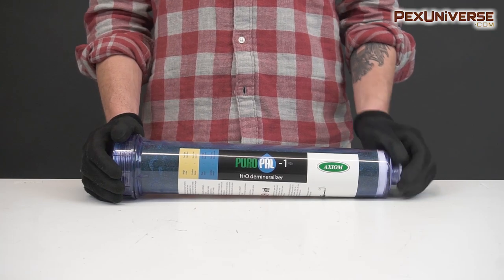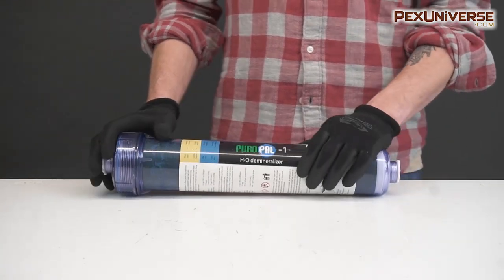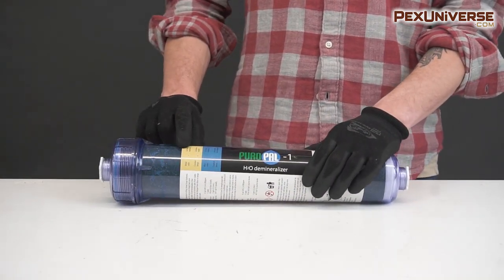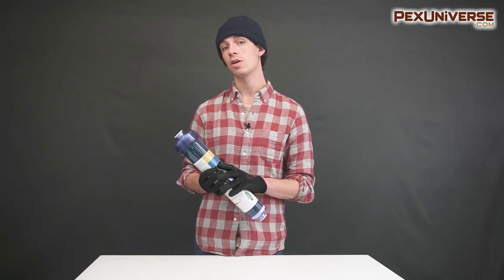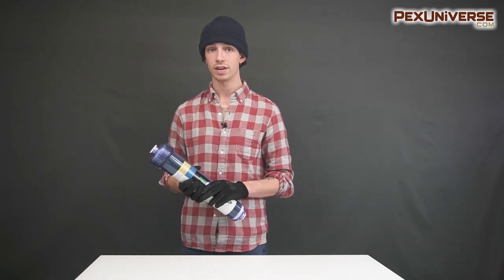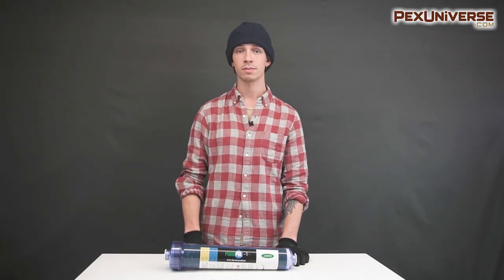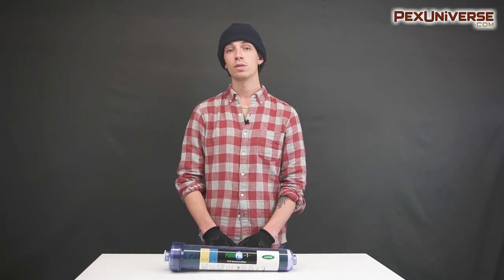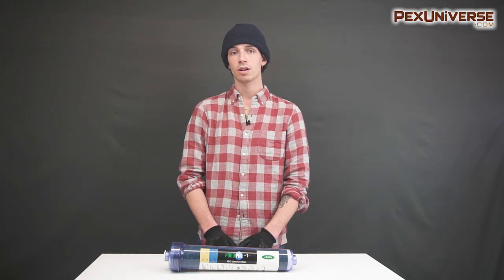What is axiom demineralizer?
Welcome everyone, this video is about the ‘PUROPAL-1’ disposable cartridge which is ideal for demineralizing fill water for
closed-loop hydronic systems. The quality of water, especially when mixed with anti-freeze (glycol), can have an impact on system performance.  This is important because marginal water quality can lead to scaling, sediment deposits, accumulation of sludge, and
increased corrosion rates.

Category
Education